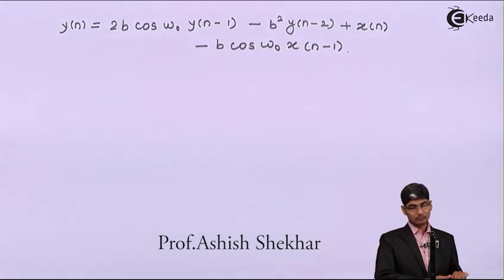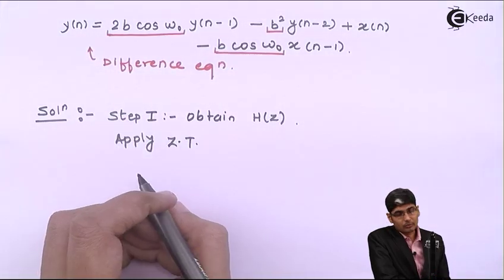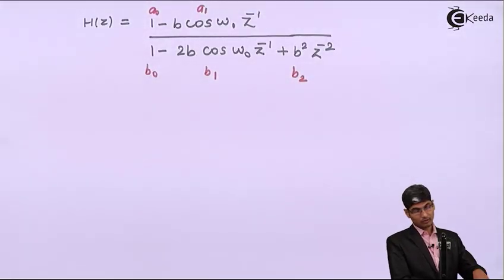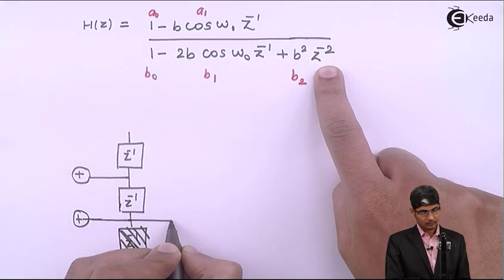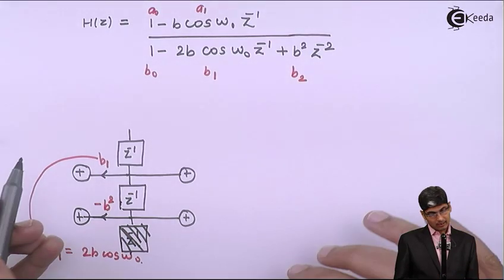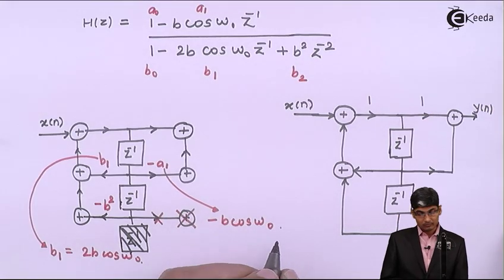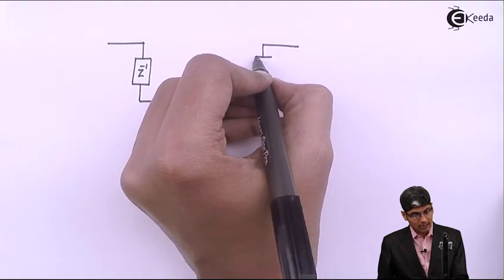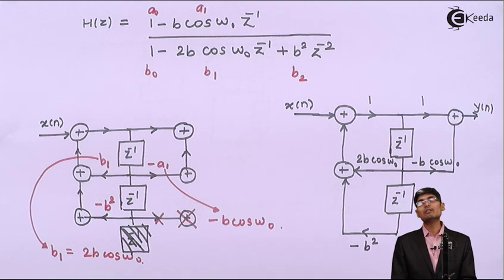Problem no.1 on Direct Form II in Realization of Digital Filter in Discrete Time Signal Processing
Discover how to implement Direct Form II in Digital Filter Realization for Discrete Time Signal Processing with Problem No. 1. This tutorial breaks down the intricate concepts, guiding you through the practical application of Direct Form II in constructing digital filters. Gain a comprehensive understanding of this fundamental technique used in signal processing. Dive into the complexities of filter realization, learning step-by-step in this detailed walkthrough. Enhance your skills in digital signal processing and unravel the nuances of implementing Direct Form II for effective filtering in the digital domain. Master the foundations of Realization of Digital Filters in this insightful tutorial.

Happy Learning.